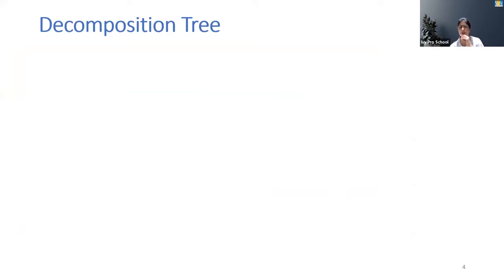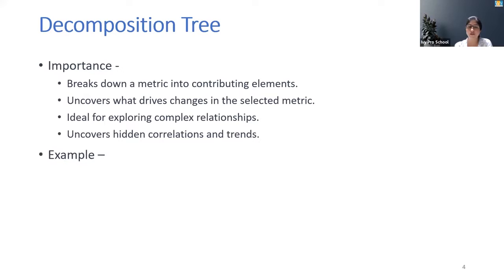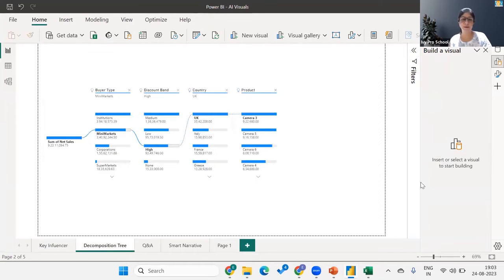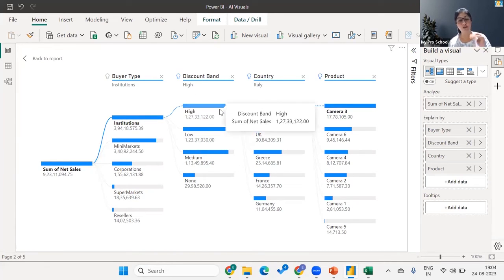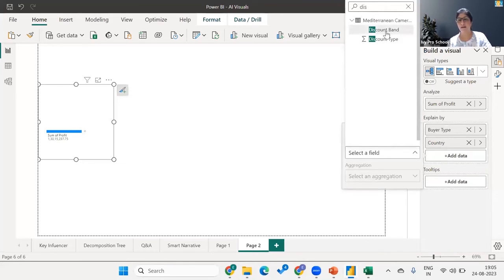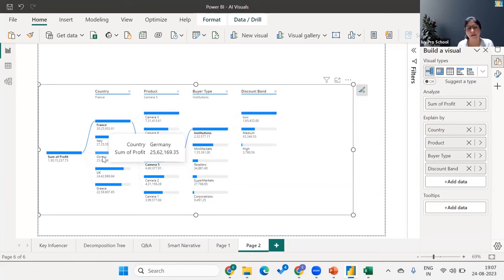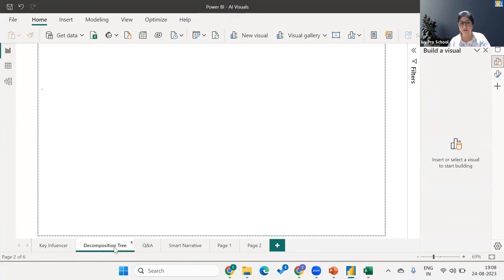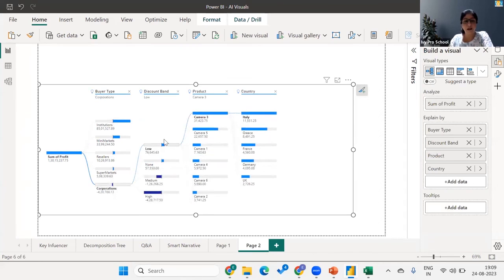What is Decomposition Tree in Power BI? How to Create it? AI Visuals in Power BI EP 2 | IvyProSchool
Decomposition Tree Visual in Power BI:

The Decomposition Tree visual in Power BI is a tool that breaks down a chosen metric into its underlying components, providing a hierarchical exploration of data distribution across different dimensions or variables. It helps users navigate data levels and uncover relationships and trends within their data.

Importance:

Granular Understanding: The Decomposition Tree breaks down a big number into smaller parts, helping you see the details and relationships within your data.

Contextual Insight: It offers a comprehensive view of how a number is distributed across different dimensions, giving you context and meaning behind that number.

Interactive Exploration: You can navigate through various levels of data, uncovering correlations and trends, which is crucial for making informed decisions.

00:00 - introduction.
00:17 - What is Decomposition Tree?
00:32 - Importance of Decomposition Tree
01:29 - Examples of Decomposition Tree
02:35 - What does a Decomposition Tree look like?
04:06 - How to create Decomposition Tree Visual in Power BI?
08:49 - Concluion